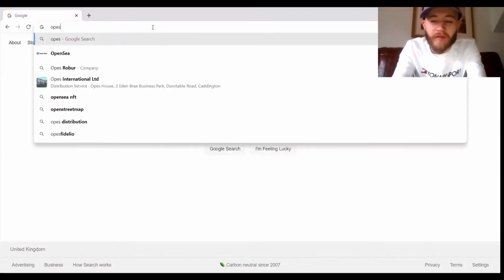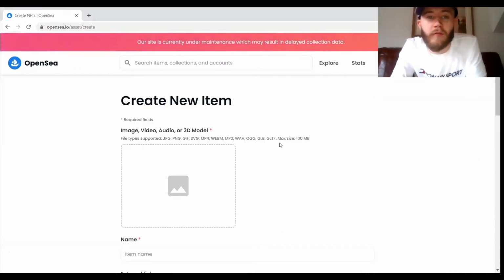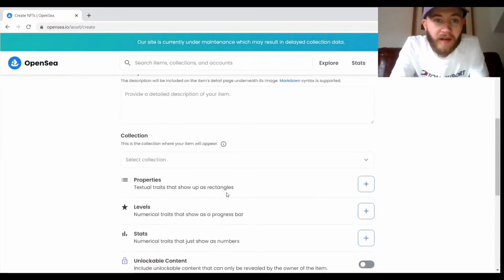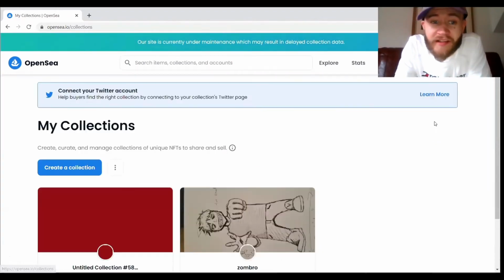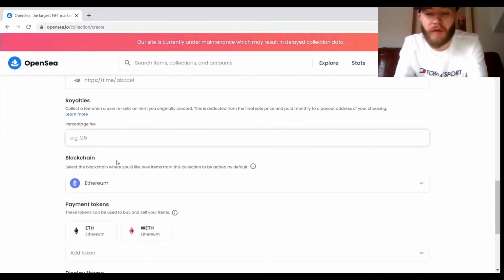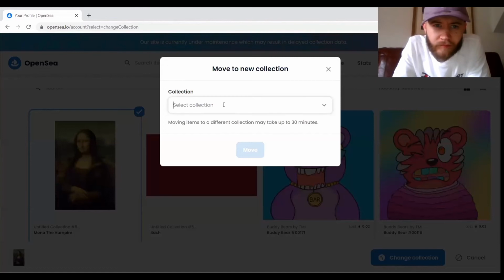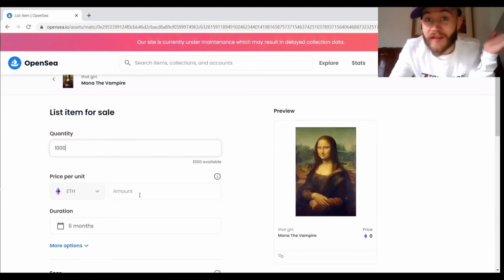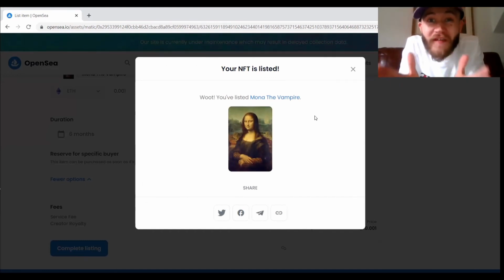How to make your First NFT - With Royalties - Difficulty 1/10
This video teaches you how to set up royalties on your nfts on opensea, how to list them to sell and how to create multiple nfts at once

OpenSea is a game-changing decentralized marketplace for buying and selling NFTs. If you're wondering, NFTs stands for Non-Fungible Tokens, which are unique, collectible digital things like in-game assets, avatars, trading cards, and art.